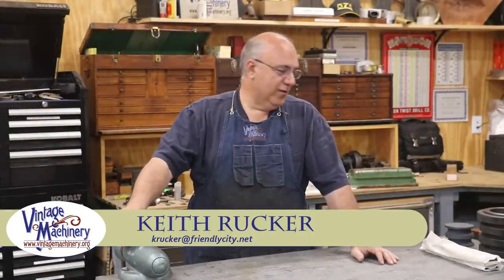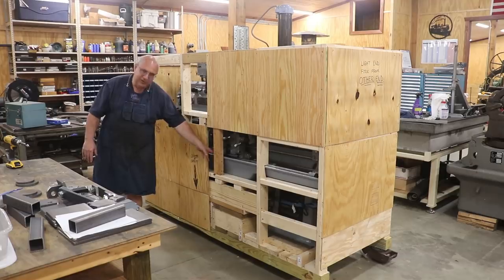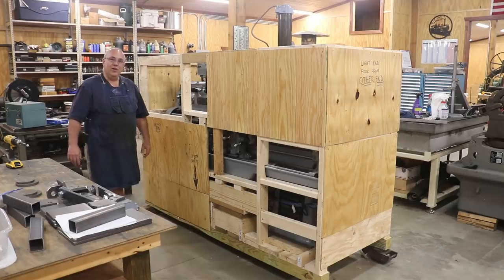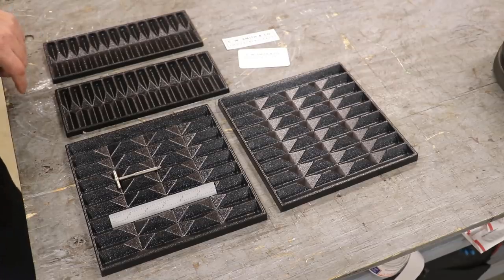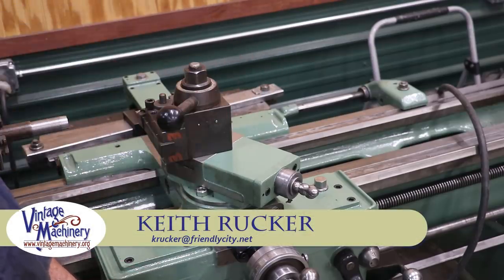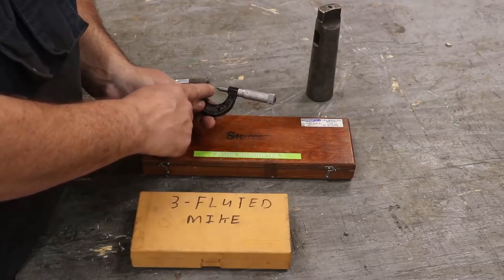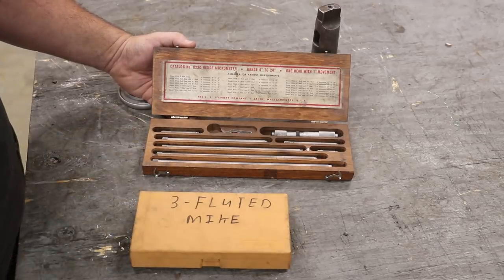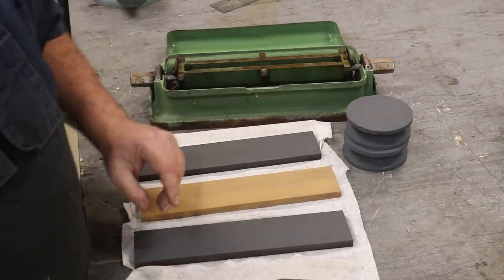Odds & Ends 105: LeBlond Lathe, New Tools, Viewer Mail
An update from the shop including the LeBlond lathe that I am selling (sold) as well as some viewer mail and new tools for the shop.  Enjoy!